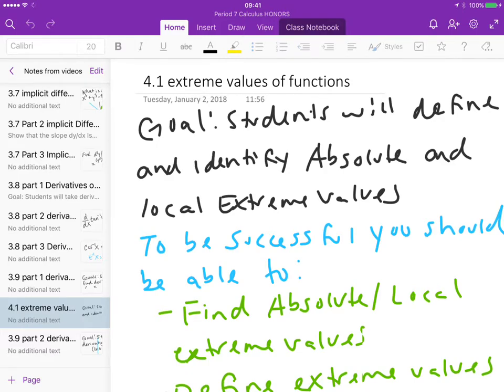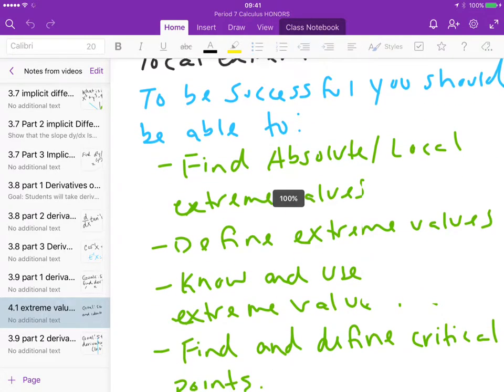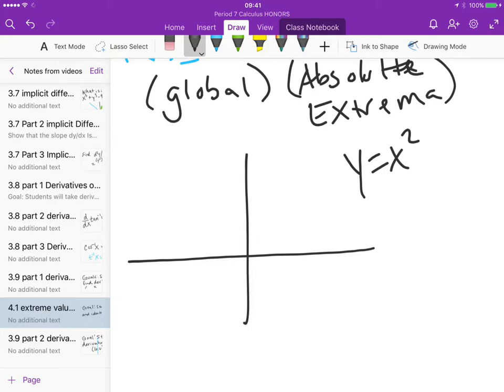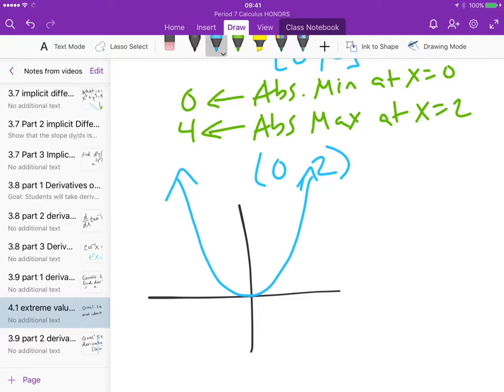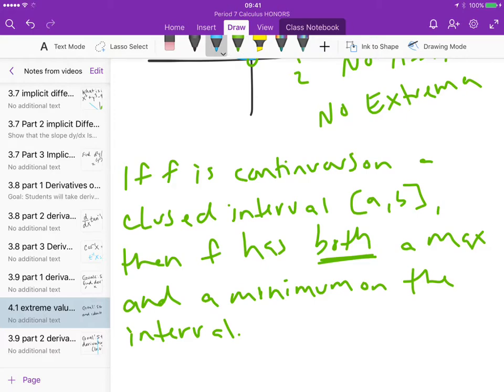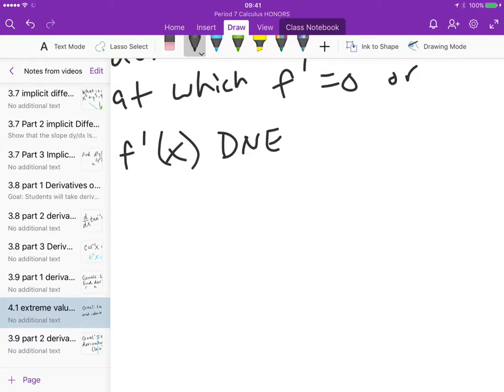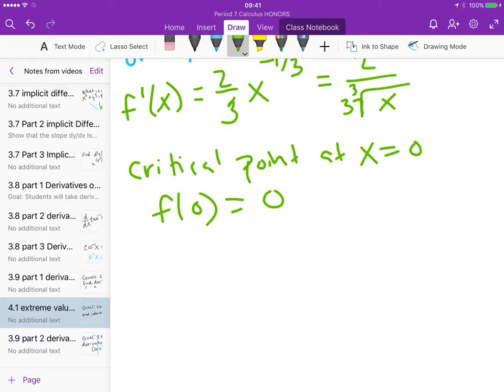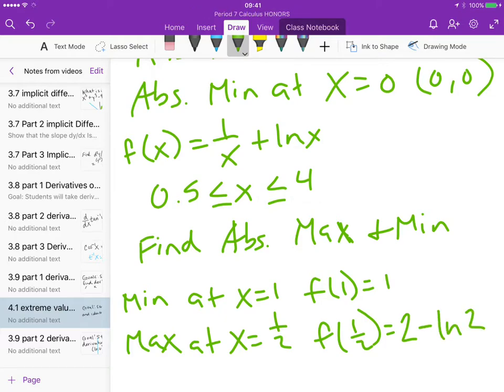4 1 Calculus Extreme Values part 1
Typo for answer to example:
Absolute max (4, 1/4+ln4)
Absolute min (1,1)
Local maximum (1/2, 2-ln2)